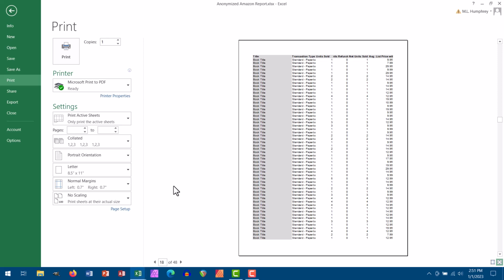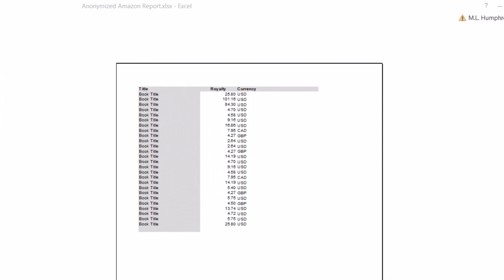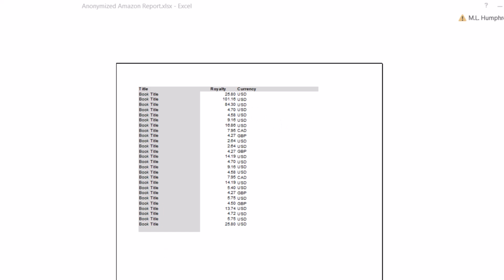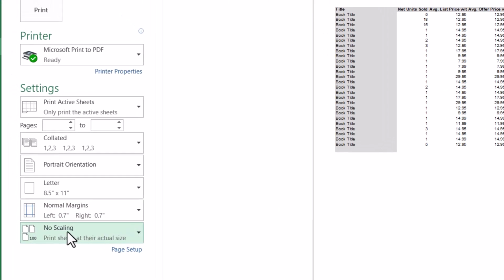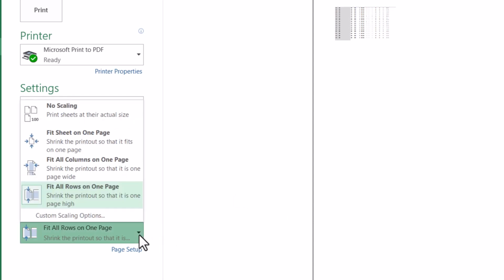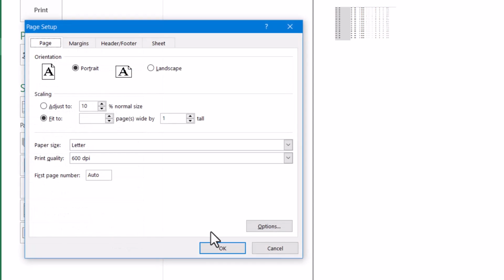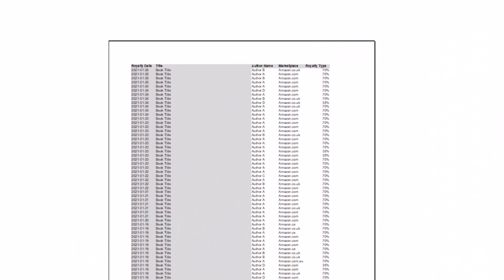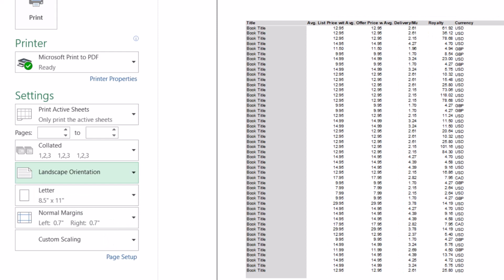Excel Tips and Tricks 15 Custom Scaling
How to change your print settings to force a document to print on a set number of pages long and/or wide.

This is part of a series of short videos created to support the book Excel Tips and Tricks which includes approximately fifteen tips or tricks to make Excel easier to navigate or use. You can also download an ebook of Excel Tips and Tricks for free and it's also available for purchase as a paperback.

for links as well as more available ebook and print titles on Microsoft Office by M.L. Humphrey.